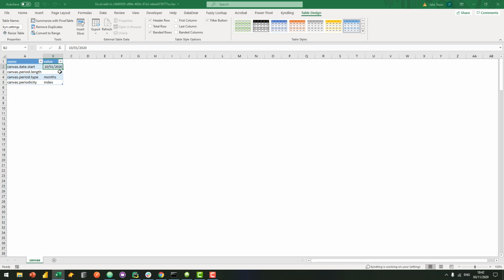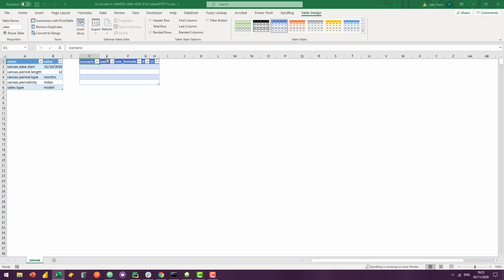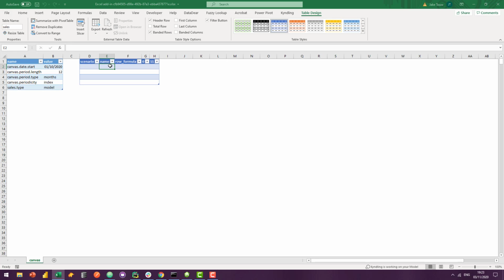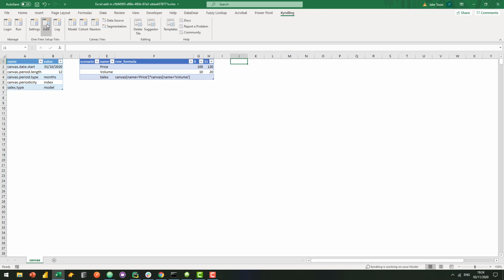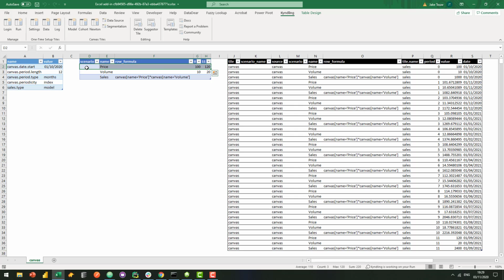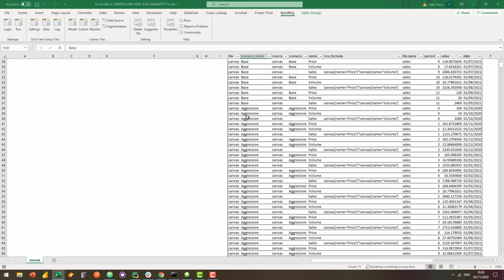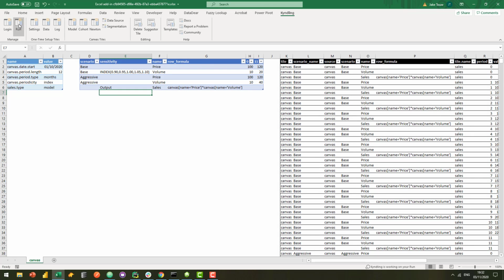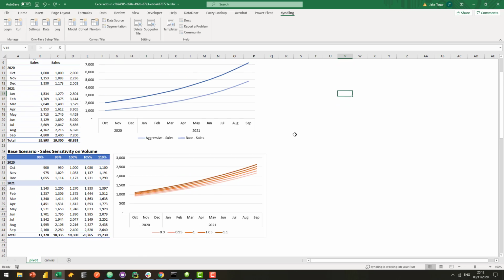Build a multi-scenario model in 2 minutes (Beta)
Discover how to get BI quality data with a simple multi-scenario model (and sensitivities) built in 2 minutes with Kyndling's platform.

We show you how to build a model with our Excel Add-In and modelling API.